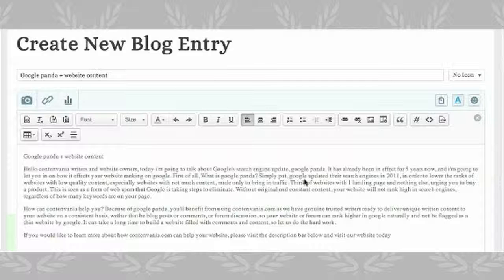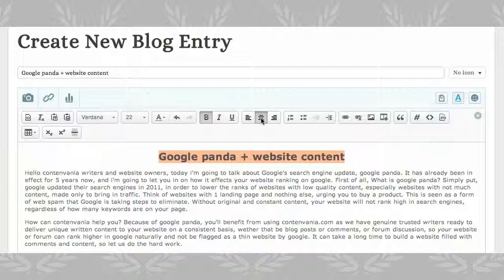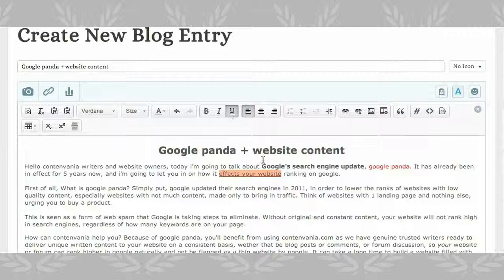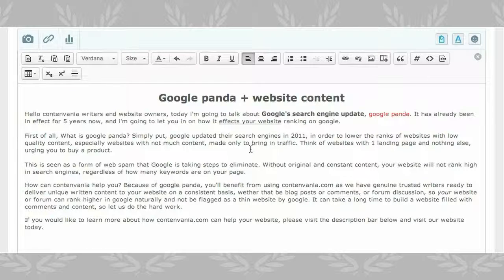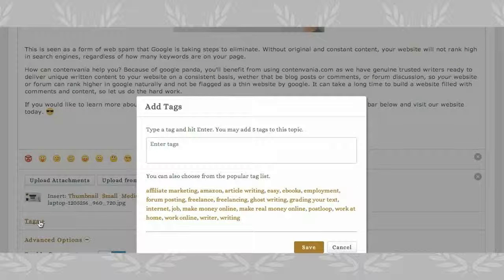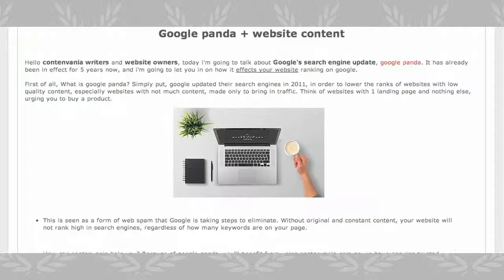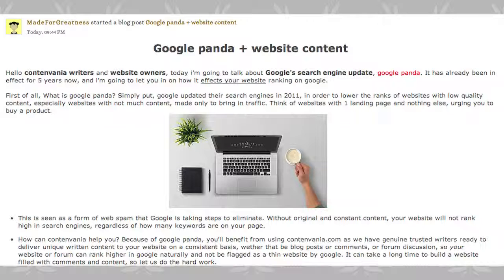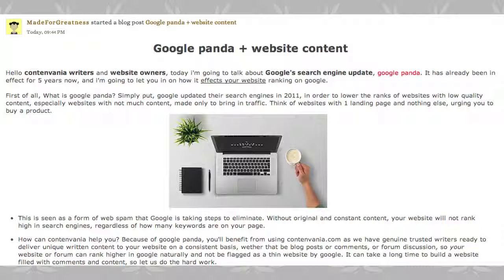Paid content writing - How to format your blog posts (part 3)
Want to get paid to write posts? Earn money online? Need comments on your blog/forum? ContenVania can help you! Spend less and still get high quality content from us, we call it unattended content delivery, where you can sit back and watch our trusted writers do all the work for you.

Or you can earn cash at home as a content writer! Here I'm going to show you how to format a blog post and make it look great for your contenvania blog or any content writing you do for clients. This is a live demonstration showing you my personal process when editing a blog post :)

ˆˆˆˆˆˆˆˆˆˆˆˆˆˆˆˆˆˆˆˆˆˆˆˆˆˆˆˆˆˆˆˆˆˆˆˆˆˆˆˆˆˆˆˆˆˆˆˆˆˆˆˆˆˆˆˆˆˆˆˆˆˆˆˆˆˆˆˆˆ
Unattended content delivery presents...Google Panda & your website | Contenvania.com

Part 3 of this series on paid content writing. Did you know you can get paid for writing articles, forum posts, comments and blog posts? There's a whole world out there looking for content to fill their websites and help their online businesses grow.

With Contenvania you can earn money while doing this, working from home. All you need is good English language and grammar skills, internet access and focus to deliver high quality content to those who need it. We reward writers for their hard work!

- Contenvania